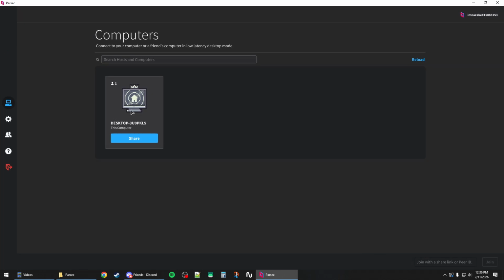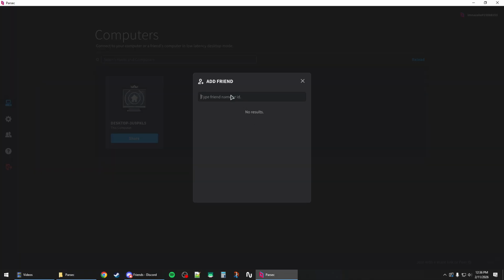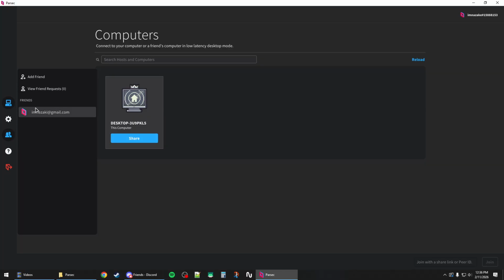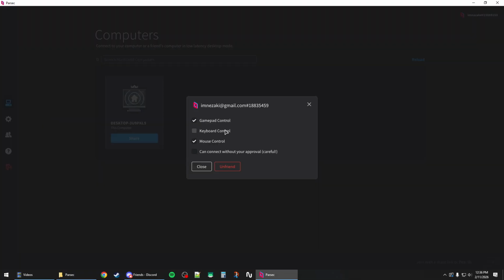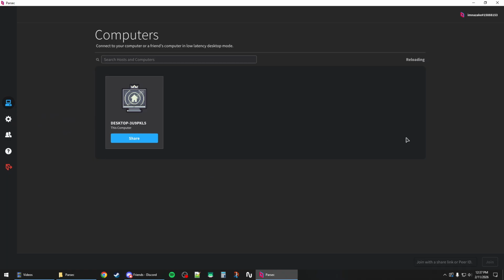How To Add Friends In Parsec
Learn the simple steps to send and accept friend requests in Parsec to easily connect and play games with your friends.